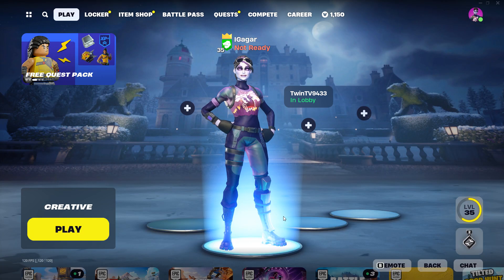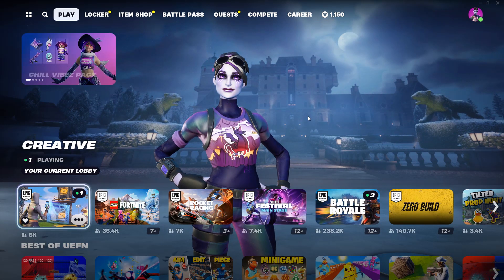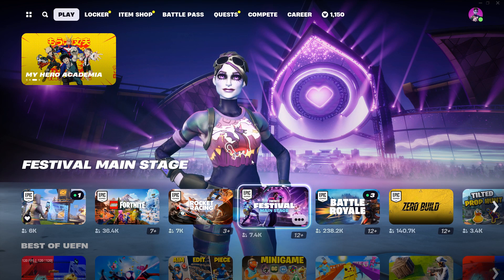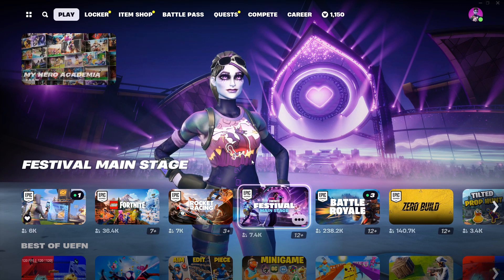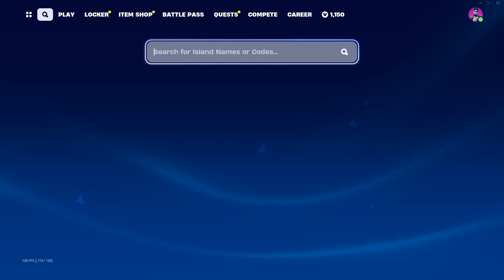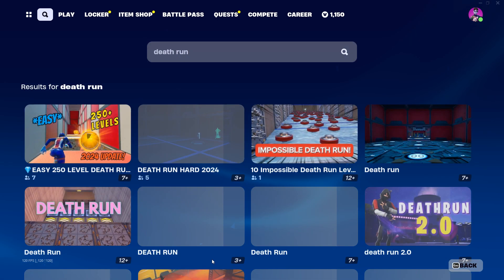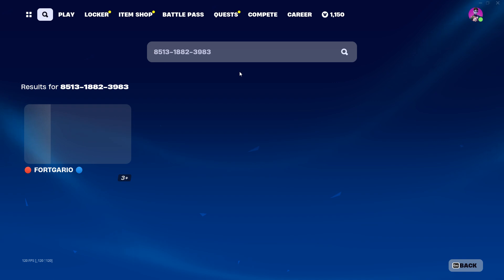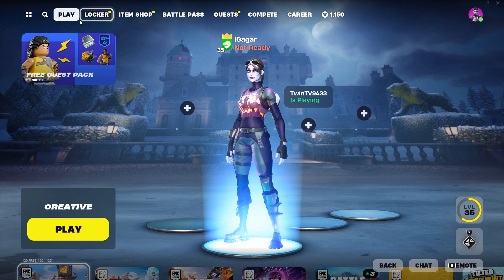How to Join Creative Map in Fortnite